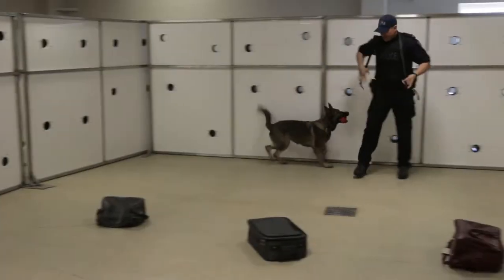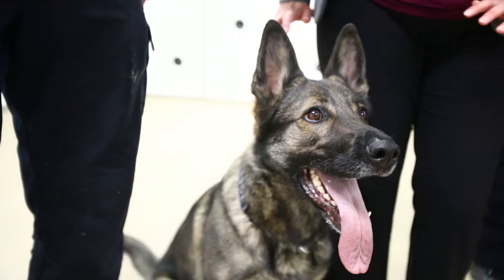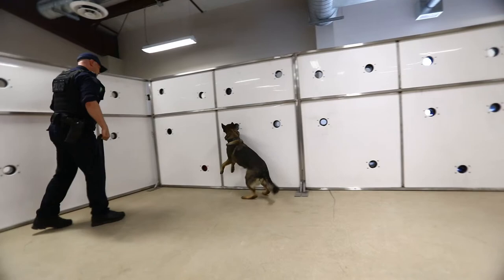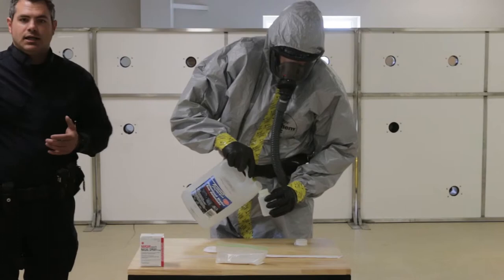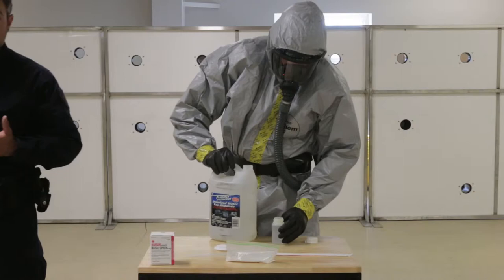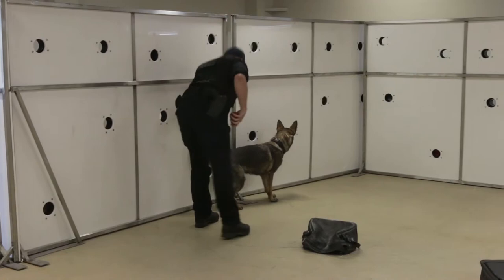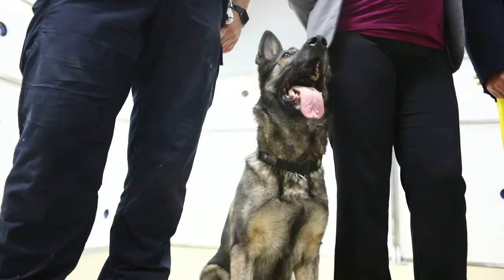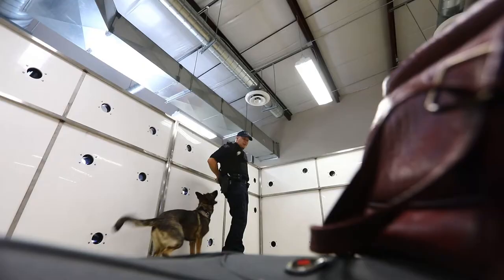RCMP Dogs Sniffing Out Fentanyl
Media were invited to join Kathleen Ganley, Minister of Justice and Solicitor General and Deputy Commissioner Todd Shean, Commanding Officer, Alberta RCMP for a special demonstration of police dog training. The demonstration will focus on police dogs trained to detect fentanyl.